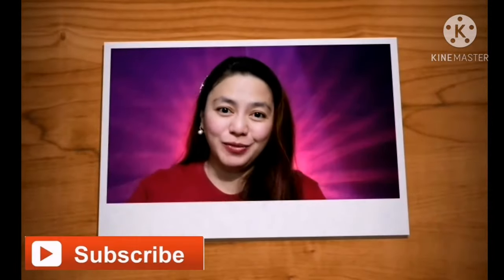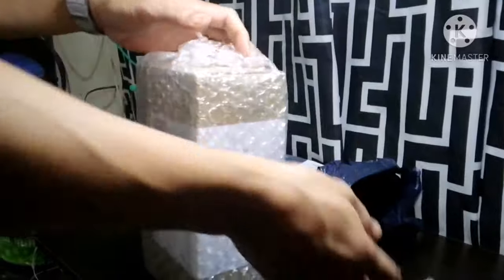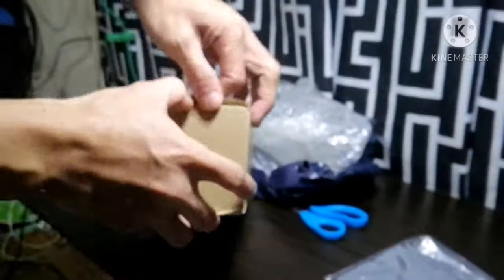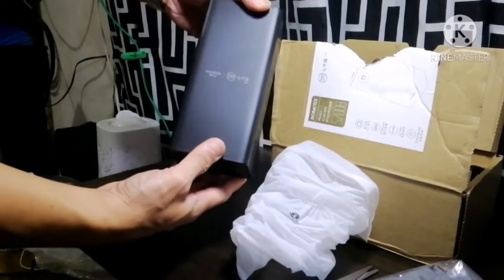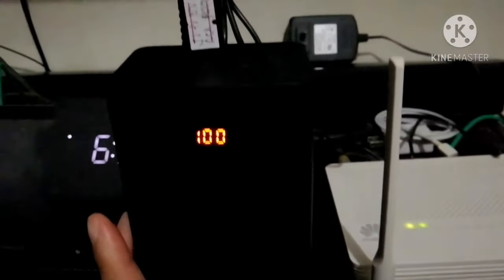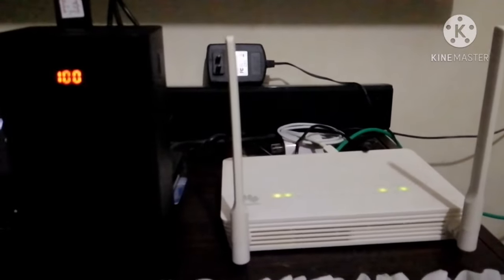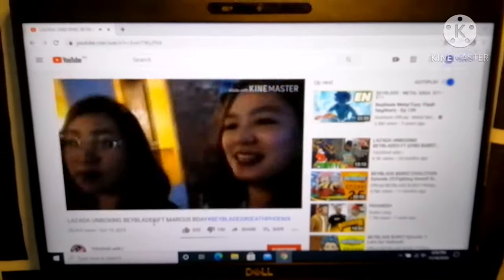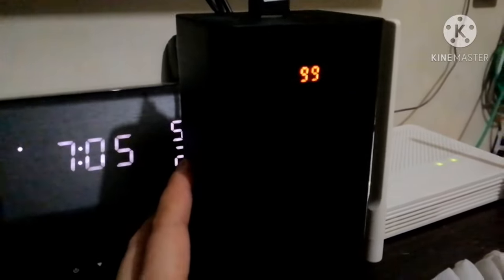CONNECTING WIFI ROUTER TO POWERBANK| LIFE HACK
Hey Everyone Hope you're doing okay. This video will show you Life Hack in cases of Power Outage you will still have access to your Internet. Sharing it with you cause it really worked for me.